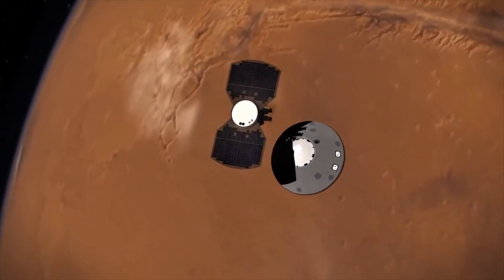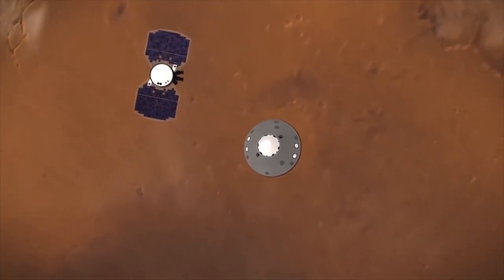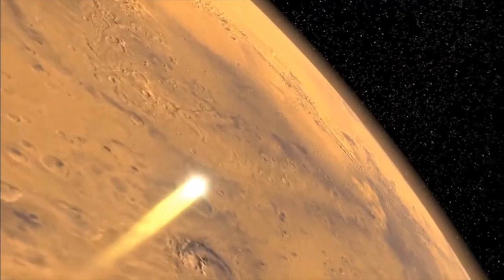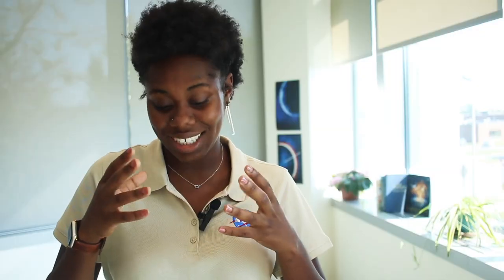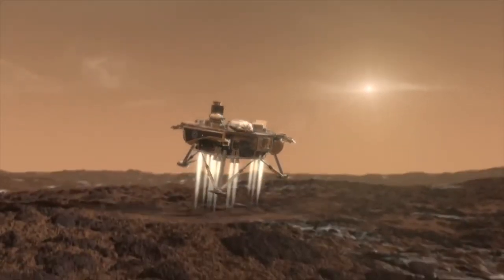LOFTID Sixty-Second Science_ Heat Shields in 4K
4k space video ultra hd live
space video
space videos
space video